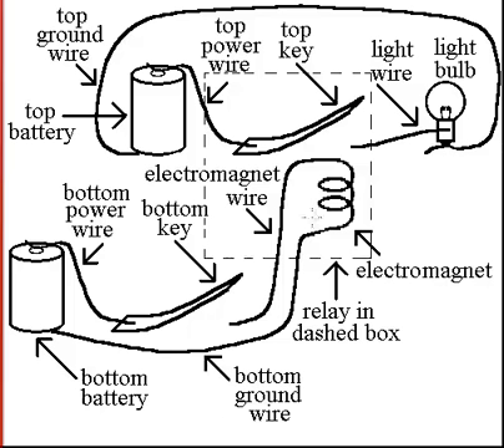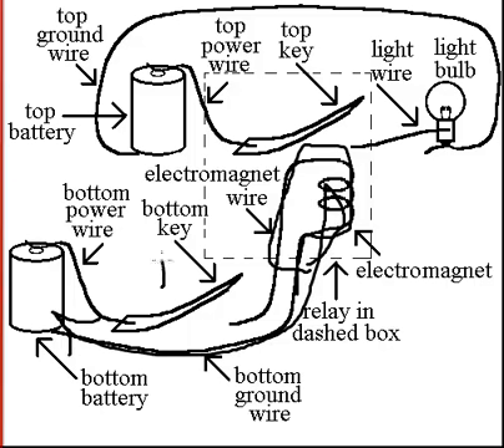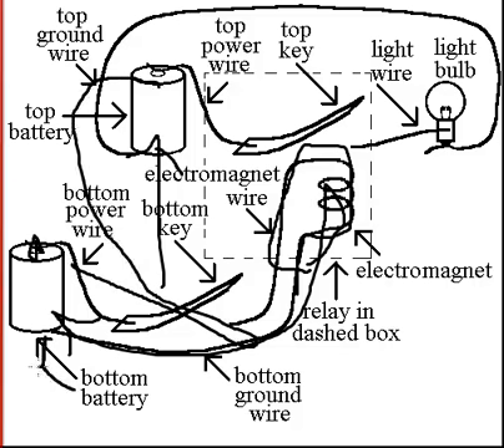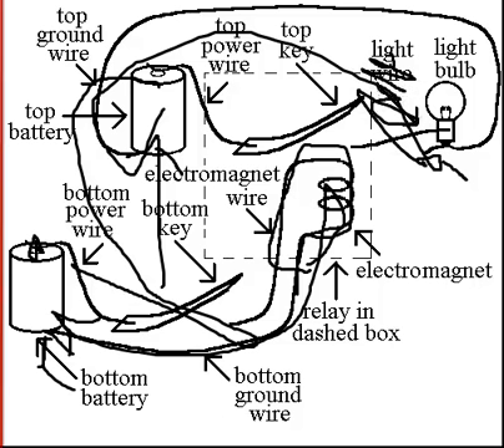How Stuff Works (Episode 1)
In the exciting premiere: How a blender works!